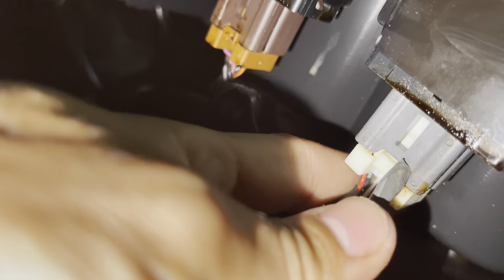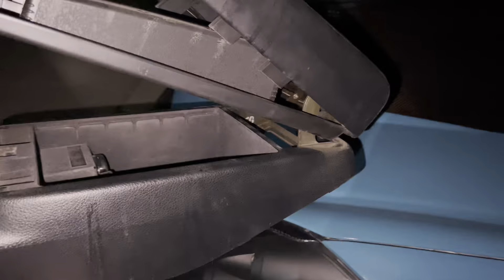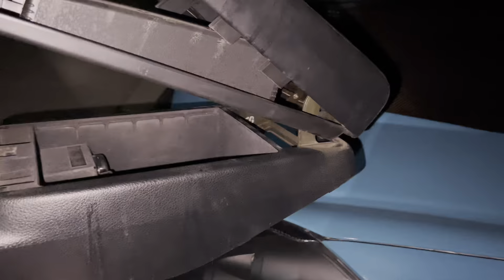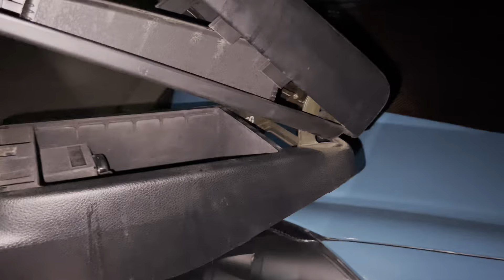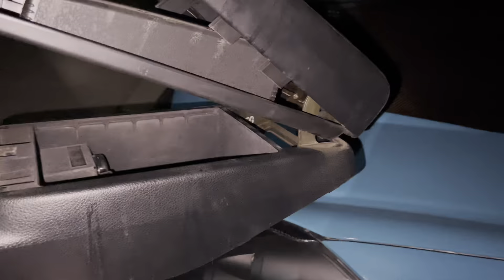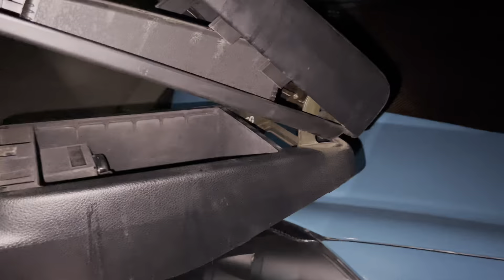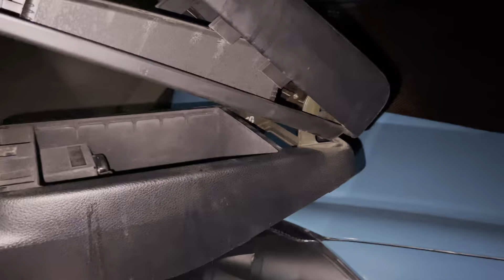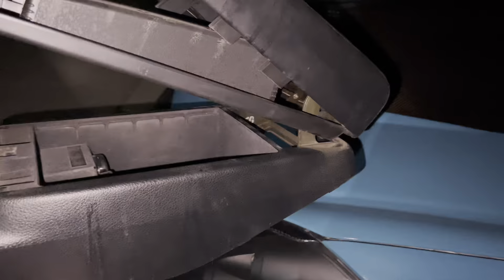G35 Armrest & Centerconsole Replacement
This thing needed to be fixed asap!!